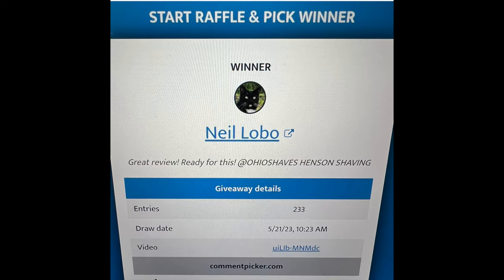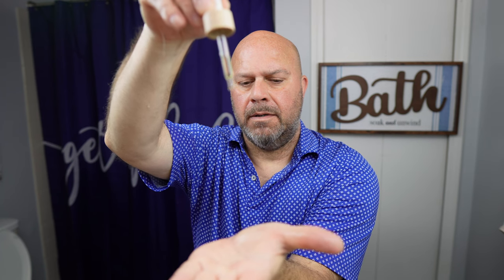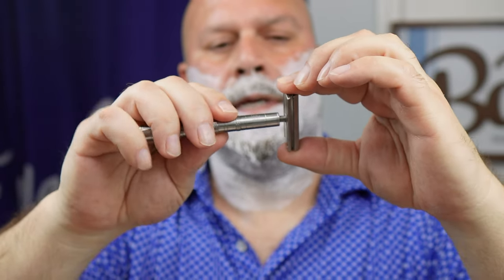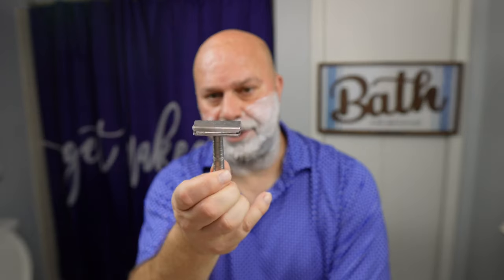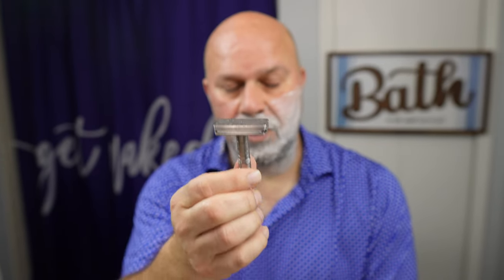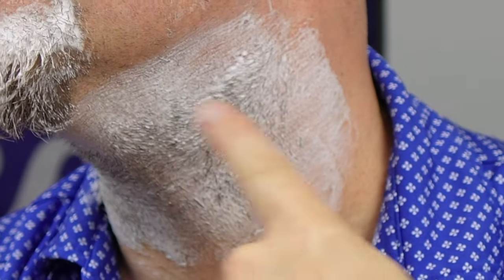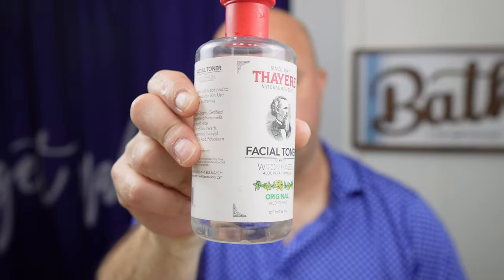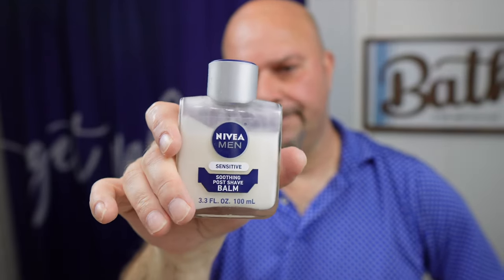10 Days of Beard Growth: Henson Shaving Ti22 Mild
Watch as the Henson Shaving safety razor takes on the challenge of shaving a thick 10-day beard growth. Here I use Henson expertise and precision to achieve a clean and smooth shave, while also sharing tips and tricks for achieving the best results. Whether you're a seasoned shaver or just starting out, this video is sure to provide valuable insights and inspiration for your next shave. So sit back, relax, and enjoy the Henson Shaving experience! Thanks for your support and check one out below

Congratulations to Neil Lobo for winning the Henson shaving Razor giveaway.

🇨🇦Henson Shaving  code: OHIO_SHAVES
Free 100 RK razor blades, add them to the cart and it will be discounted at checkout

📦Personna USA

***BRUSH-
Great value synthetic brush

***AFTERSHAVE-
Nivea Balm